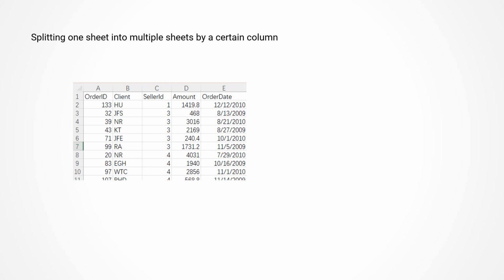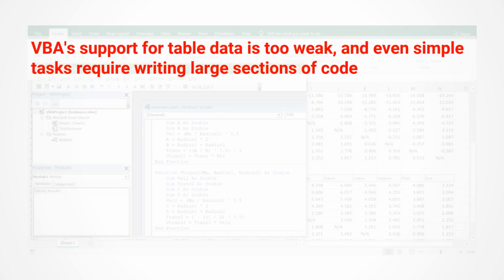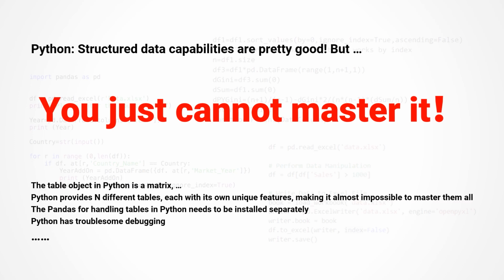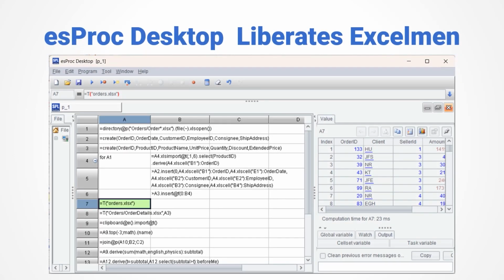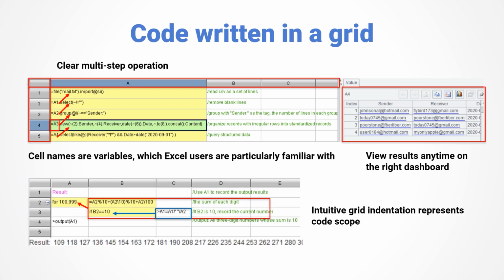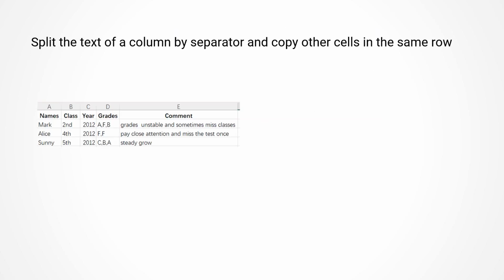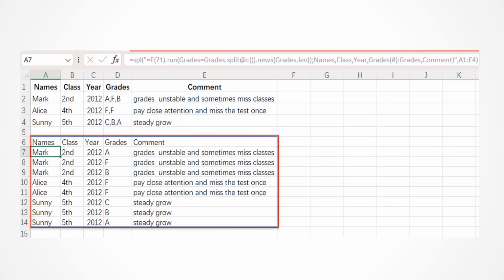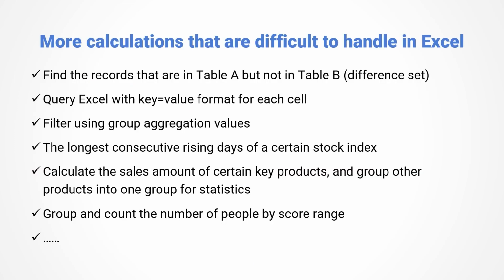The Very Tool to Liberate Excelmen - esProc Desktop 🚀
🚀 Revolutionize Your Data Processing with esProc Desktop 📊

Are you tired of grappling with complex data manipulation tasks in Excel? Look no further! Allow me to introduce you to esProc Desktop—an intuitive and powerful tool that will transform the way you handle data.

esProc Desktop is a toolkit intended to analyze and process desktop data files. It's always FREE & EASY to download and apply

esProc Desktop helps in various situations and environments:
🚀Query SQL files without the hassle of setting up a database
💡Save time merging and splitting lots of files
⏳Automate repetitive tasks without having to learn Python
📈Perform complex calculations without writing complicated formulas or VBA code
🔥Avoid manual edits and perform complex calculations on grouped data

Please free to download it and explore the data processing journey on your own⬇️